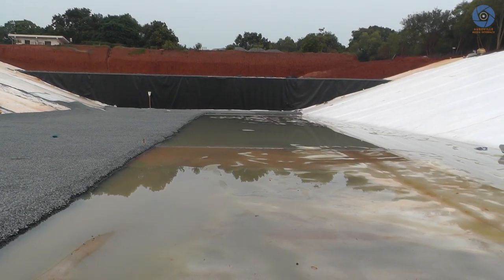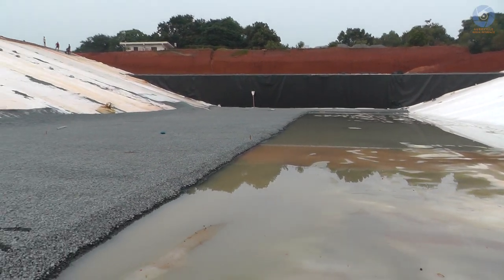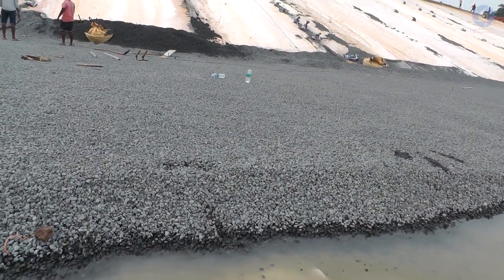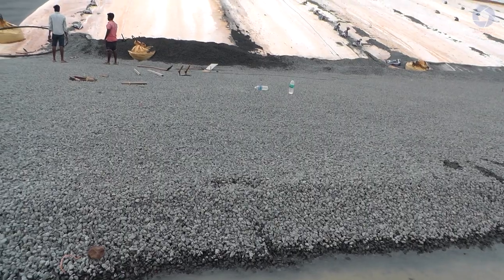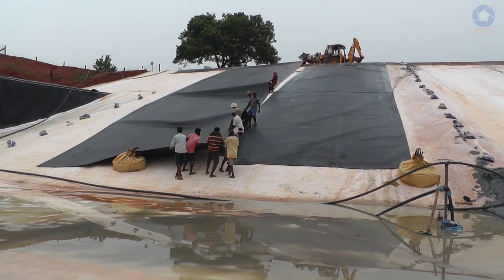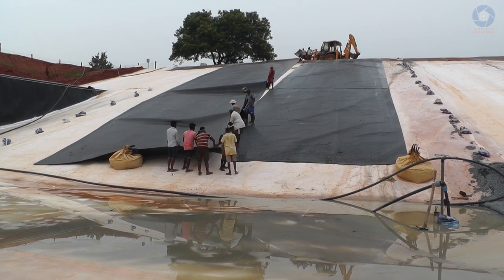Pouring Gravels Into The Lake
While taking footage in Matrimandir to catch the latest action of the lake works, I met Ioana (also known as Iswari) Auroville International USA. While giving her a tour of the lake in the making we both witnessed the “cascade of gravels”. Simple things can be amazing sometimes.